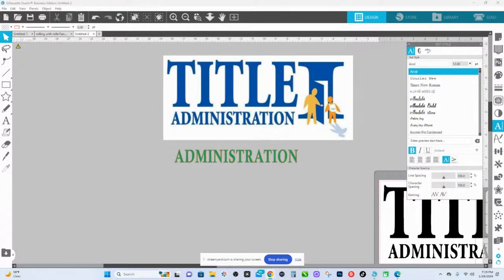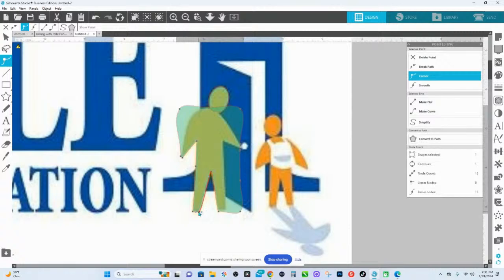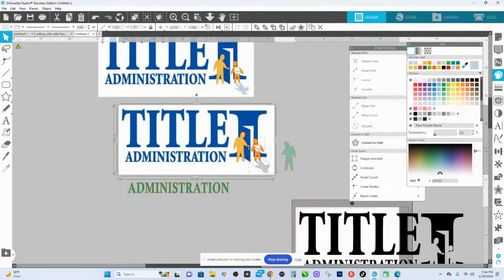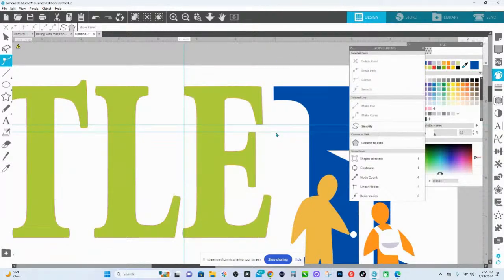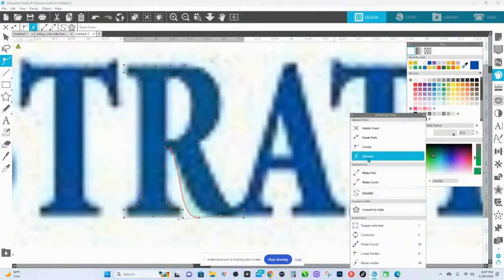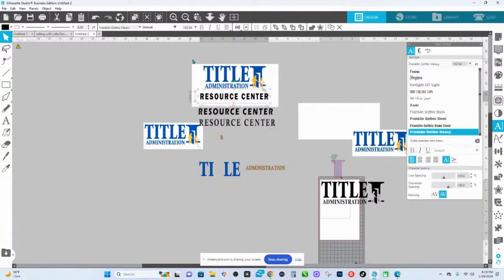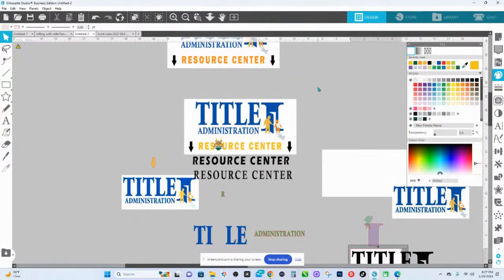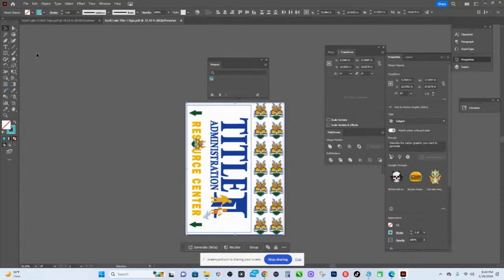Multicolor Auto and Manual Tracing | Silhouette Studio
Silhouette Studio is a FREE design software from the makers of the Silhouette Cameo, Portrait and Curio machines that you can also use as a stand alone graphic designing software to create printable designs for projects like Sublimation or to use with other programs like Cricut DS to cut using your Cricut Cutting Machines.

a Like
a Share